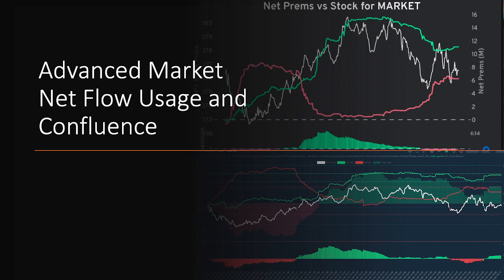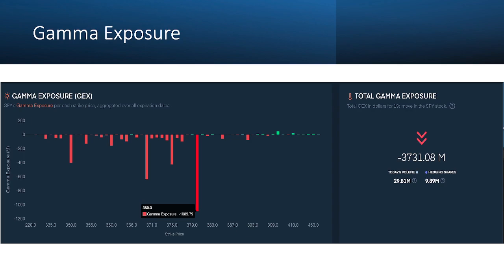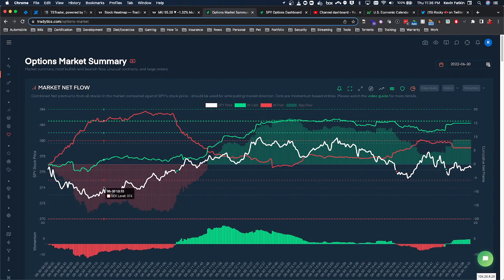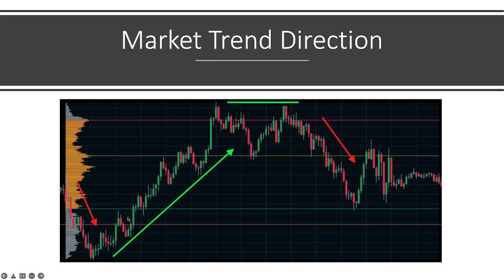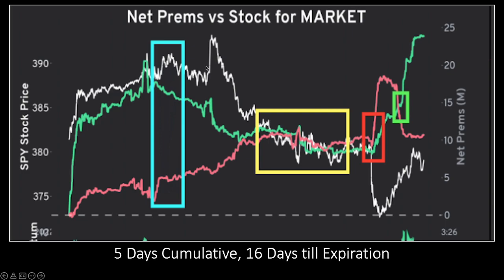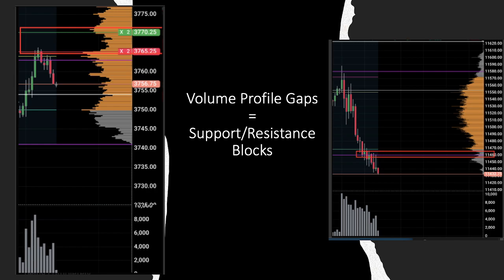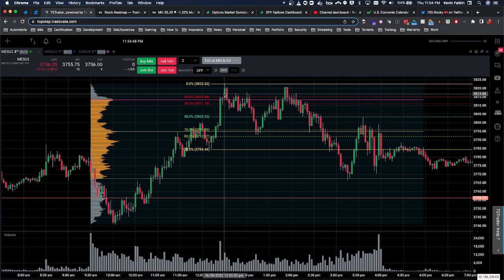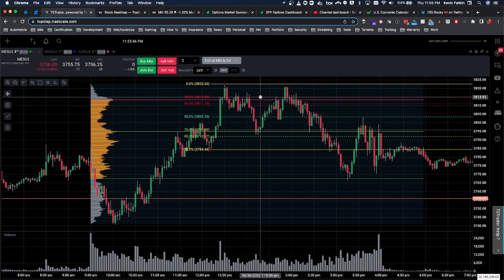Advanced Market Net Flow Usage with Confluences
Today I discuss advanced ways of using Market Net Flow that many traders may not be familiar with.  It helped me turn today, June 30th, 2022, into an incredibly profitable day, despite the large amounts of volatility.  I include techniques to get the most out of MNF, such as VPA, Fibonacci, and Sector awareness.